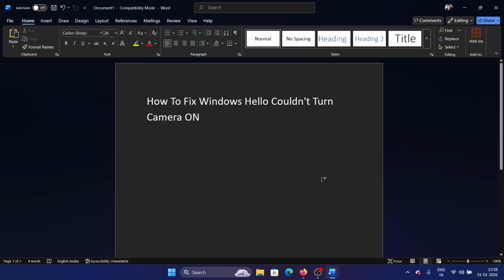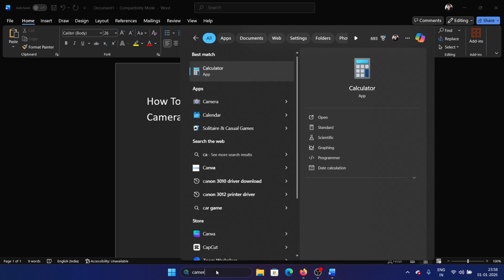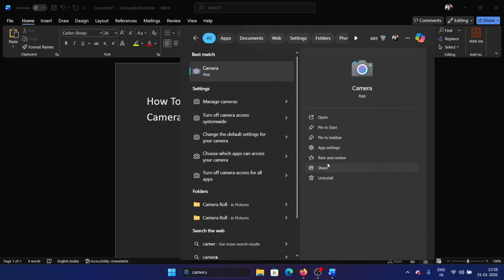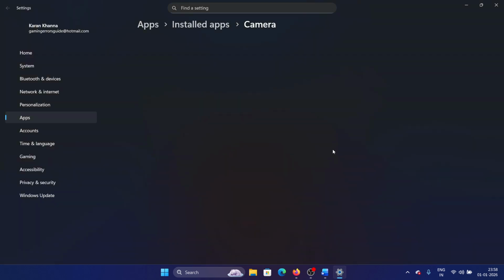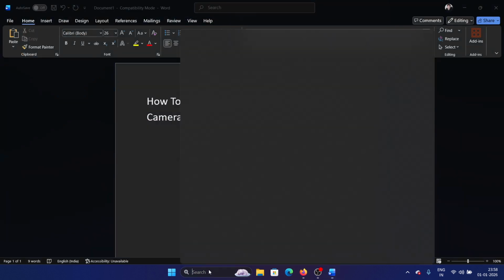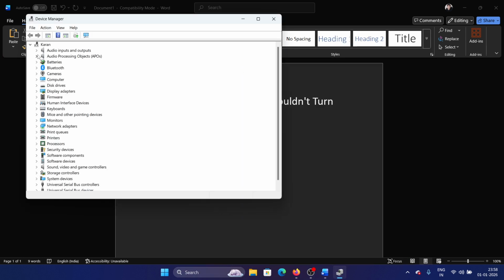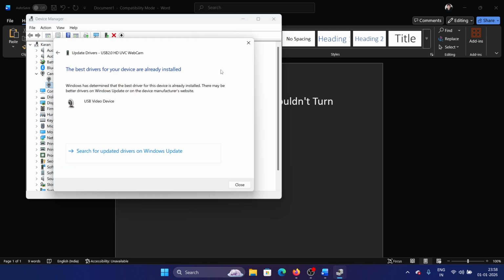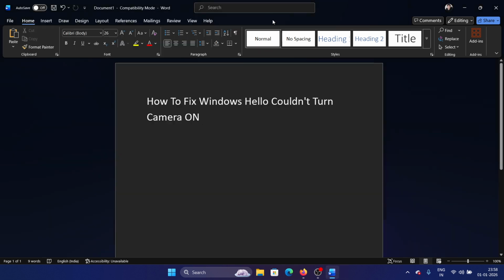How To Fix Windows Hello Couldn't Turn Camera ON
Video Title : How To Fix Windows Hello Couldn't Turn Camera ON

If you wish To Fix Windows Hello Couldn't Turn Camera ON then please watch this video.